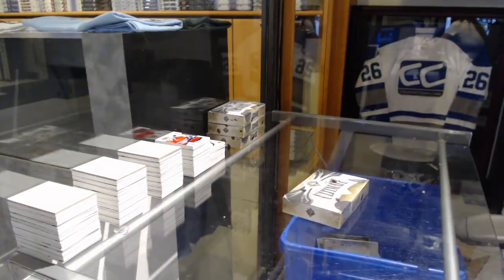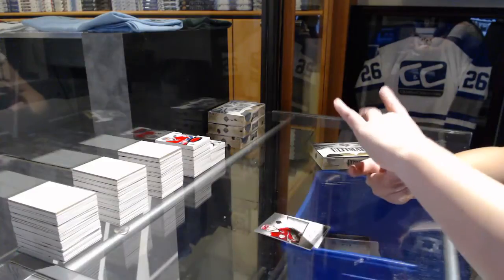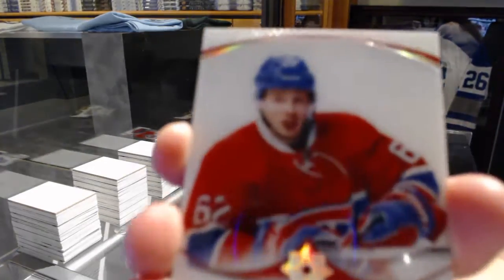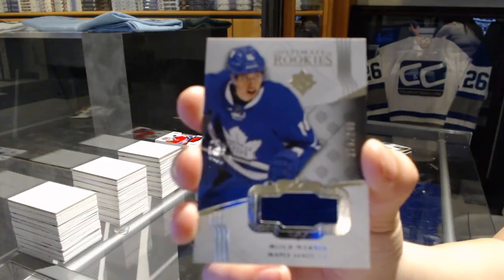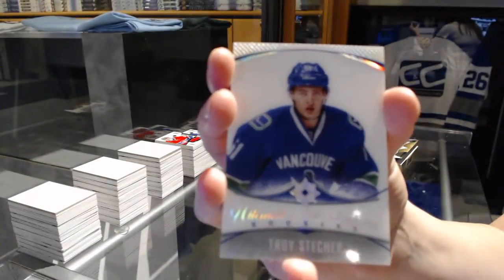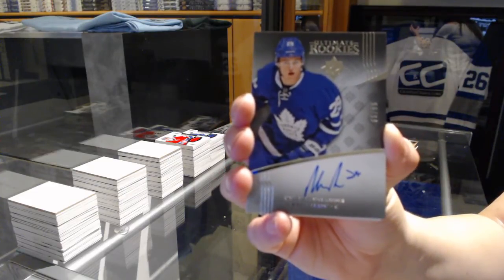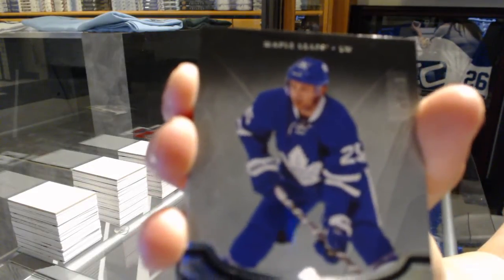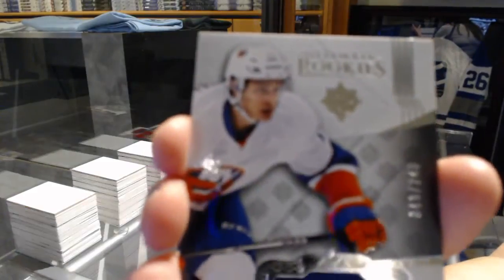16-17 Upper Deck Ultimate Hockey 4 Box Case Break - C&C GB #7509 Part #2